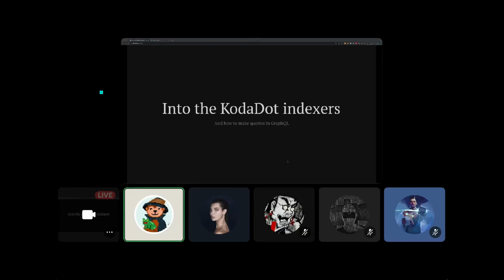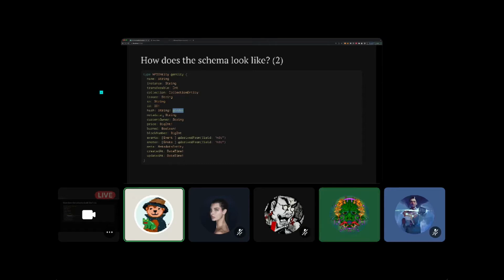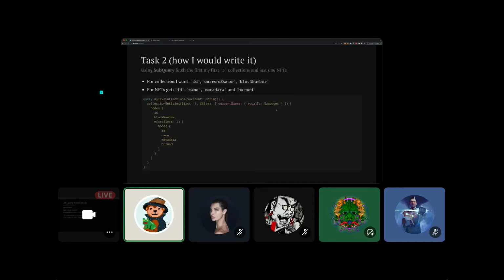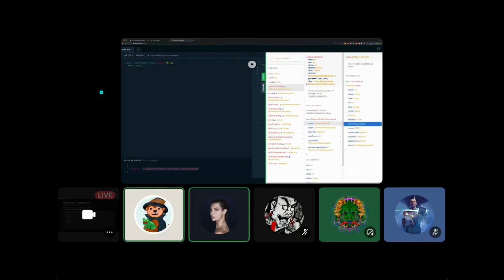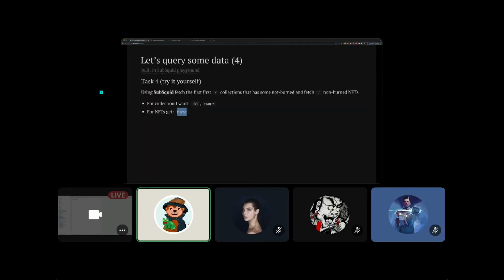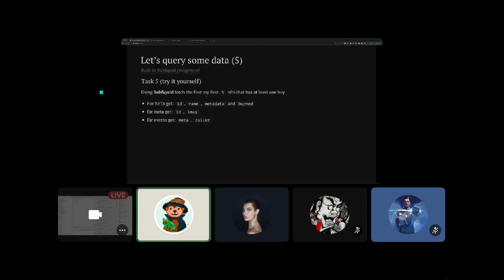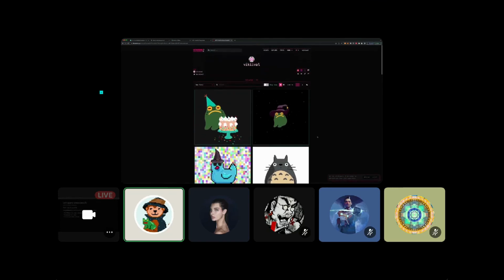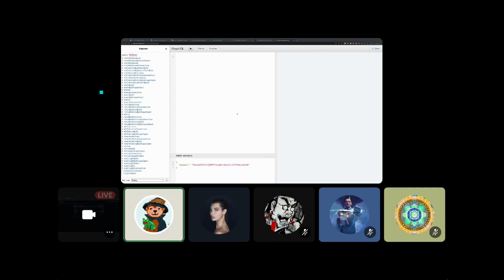Getting into GraphQL